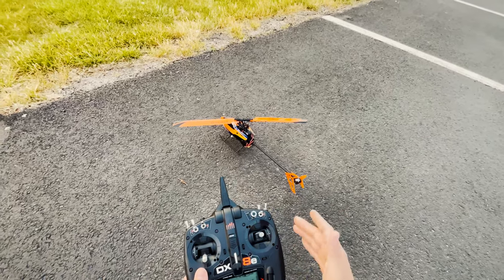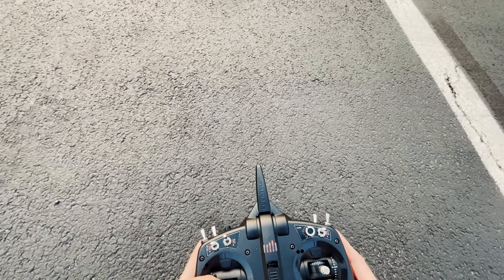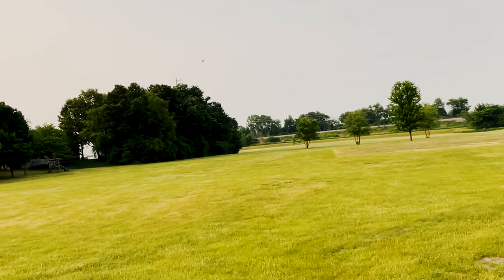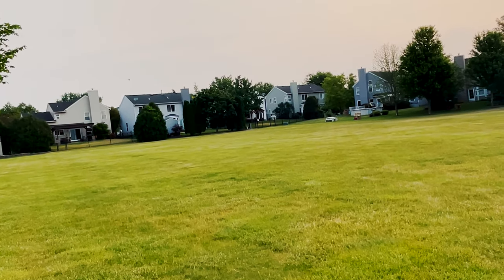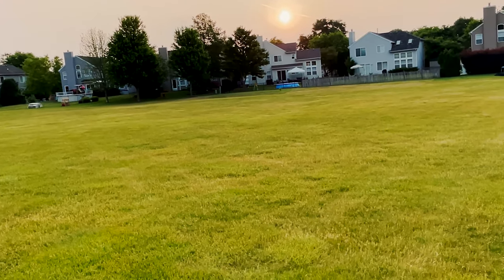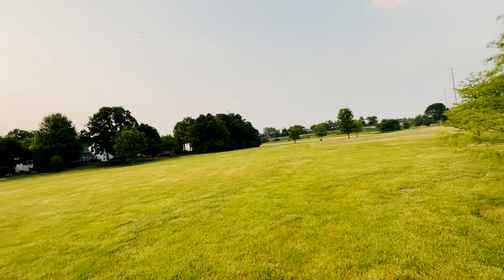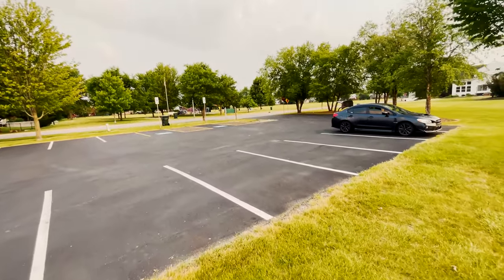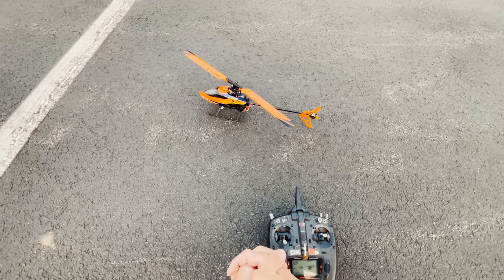Blade 230s Smart V2 - Flying and Practicing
Hope you enjoyed my first video with my 230! LOTS more helicopter videos coming.